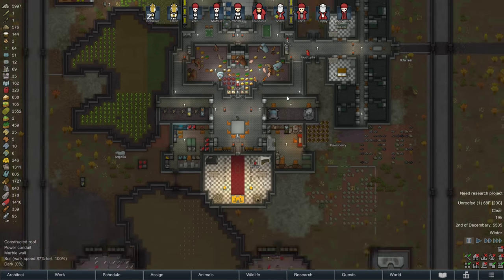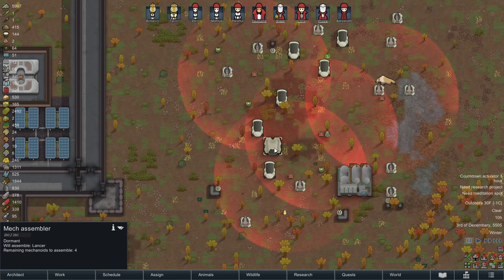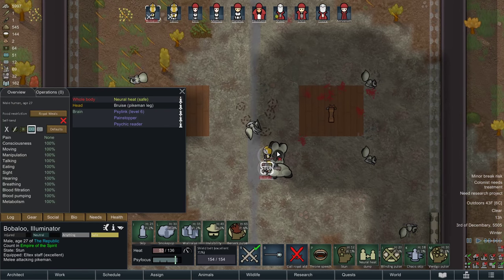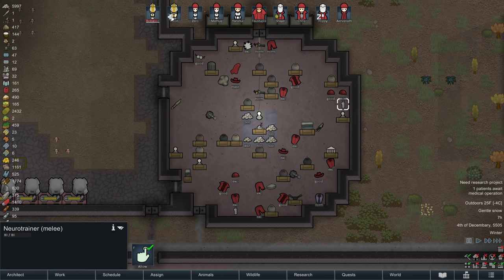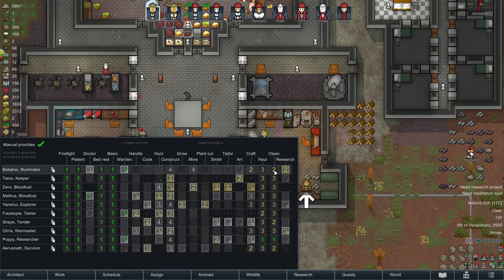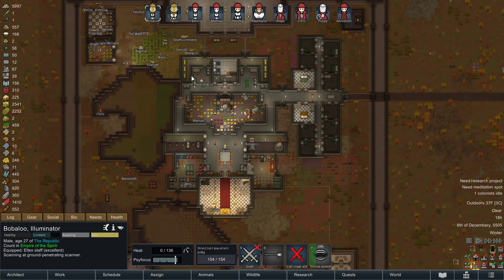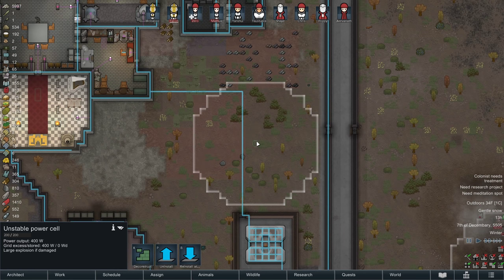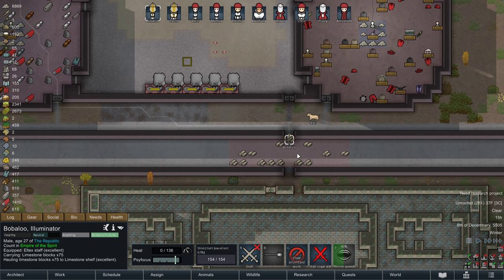RimWorld Royalty - The Philosopher King // Dreadful Inaccuracy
About PHILOSOPHER KING:
    In this series, The Philosopher King, I will be ascending the royal ranks as a benevolent and kind ruler. This series will explore all of the game mechanics of the RimWorld Royalty DLC, where I will explain everything as in depth as I can as I play. The storyteller is Merciless Randy Random.

About CHOOSE YOUR OWN ADVENTURE:
This series is what I call 'Choose Your Own Adventure'.

 The Rules and Goals:
- Explicitly outlaws slavery
- Avoids quests that harm other benevolent factions
- Attempts to treat every colonist with respect and decency
- Treats enemy combatants with care
- Gain favor with the royalty
- Win by leaving with royalty

Storyteller:
Losing is Fun Randy Random

Mod List: Fahrenheit and Celsius.

DLC List: RimWorld Royalty